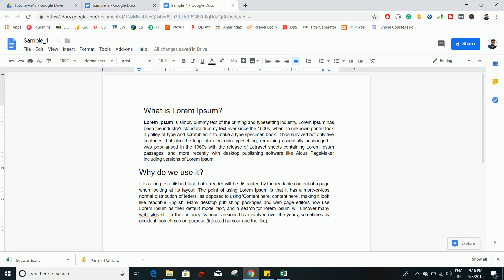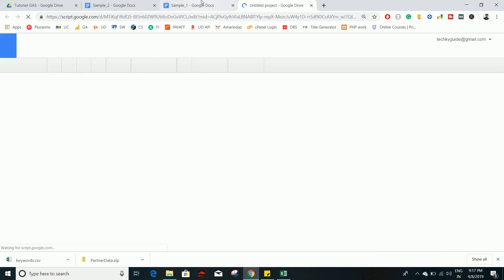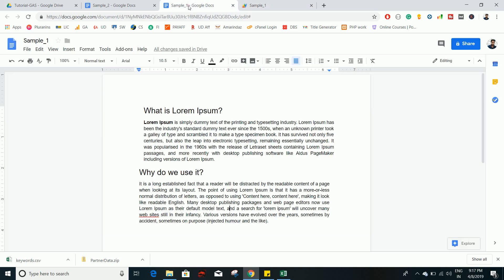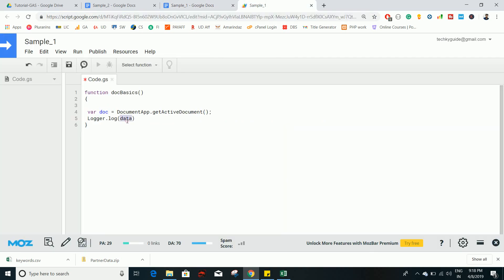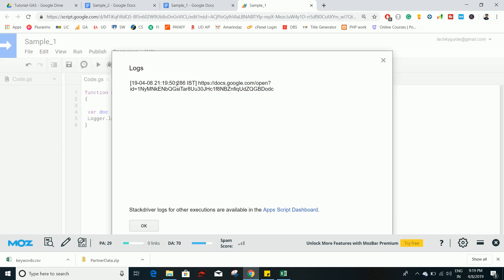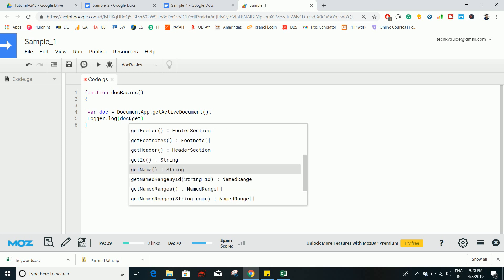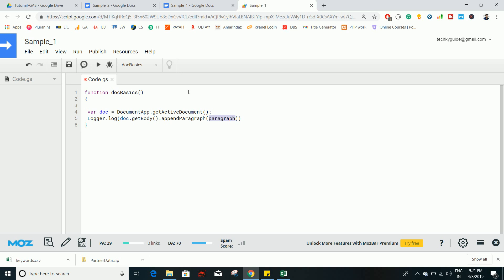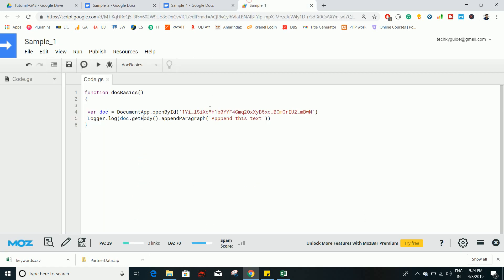Google Docs Script tutorial - Basics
Title: Google Apps Script for Google Docs  Basics

In this video, you'll learn basic google apps script related to Google documents(Docs).

You'll learn
1)how to get the active document using apps script
2) how to open another document using apps script
3) how to open the document by ID and URL
4) how to get the text in Google document
5) how to append text to any Google document

_Audio & Microphone